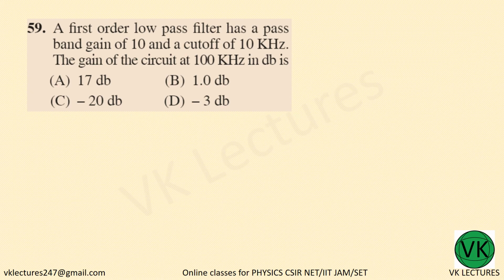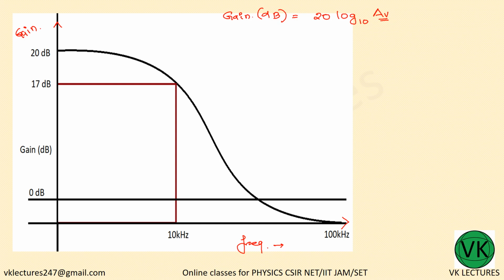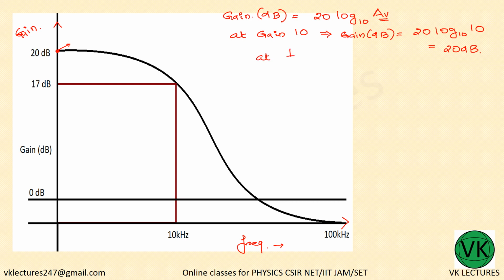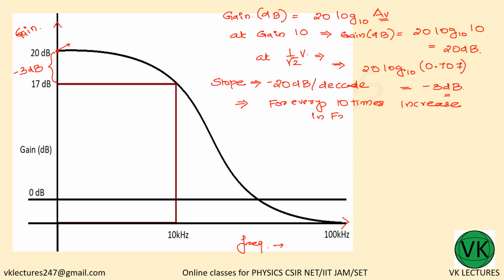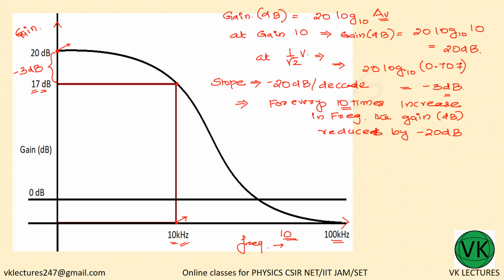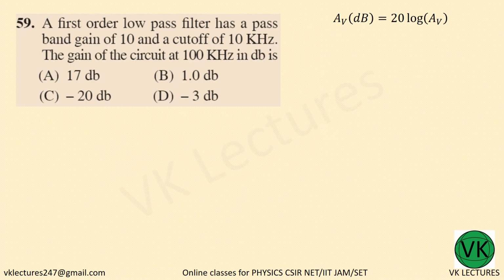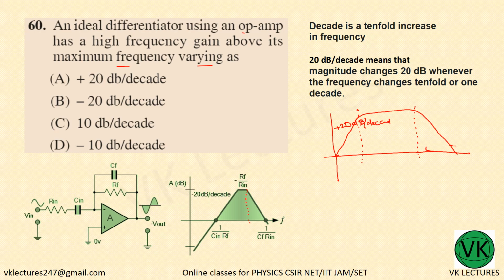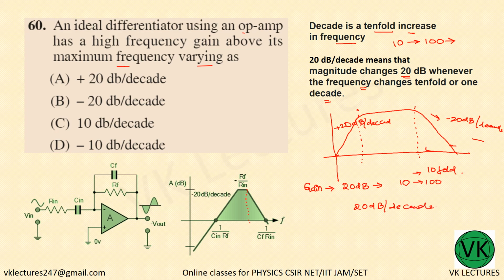KSET 2020 PHYSICS QUESTION PAPER DISCUSSION 59.60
This video contains the solutions for the questions appeared in the Karnataka SET exam 2020 PHYSICAL SCIENCE.